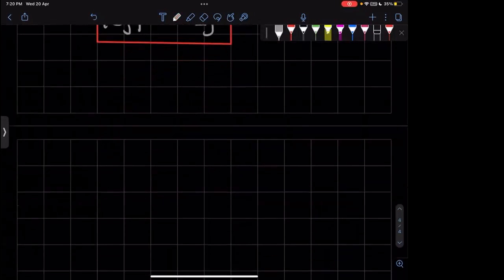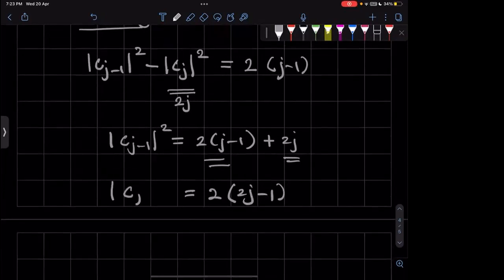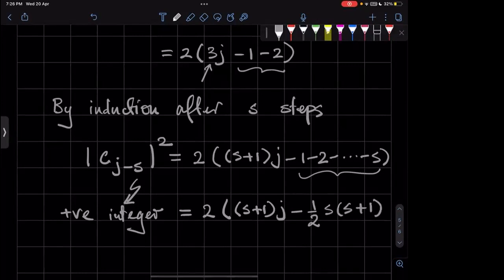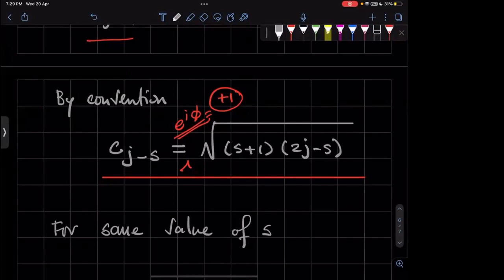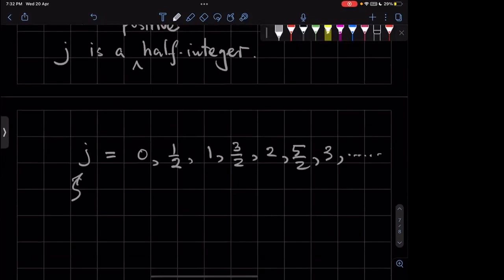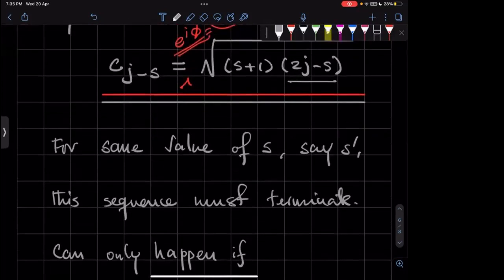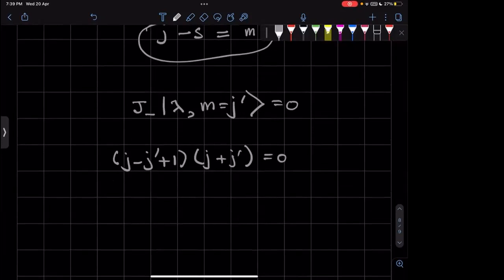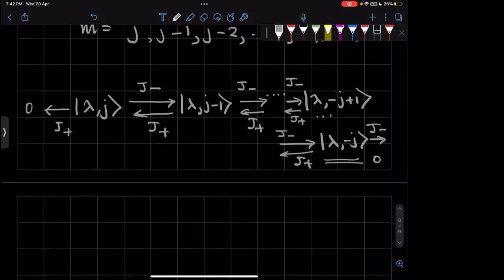Group Theory L24V2: The Solution